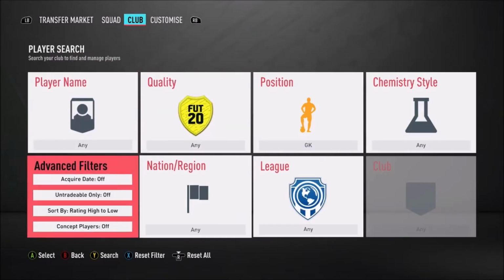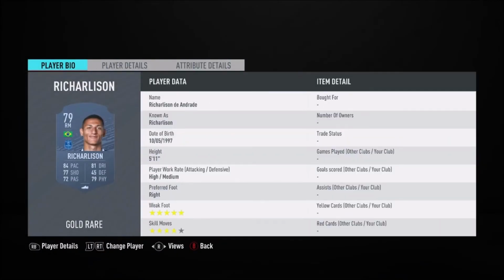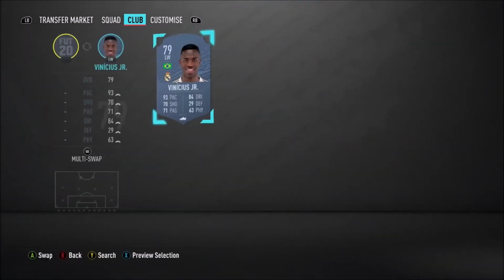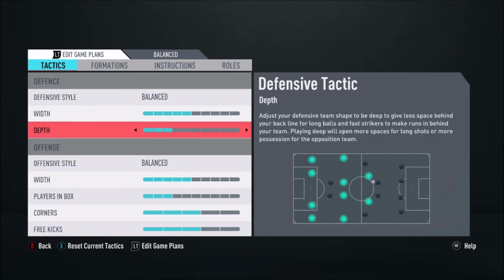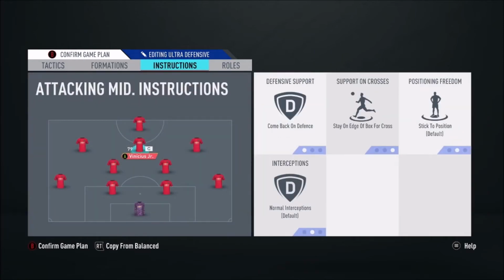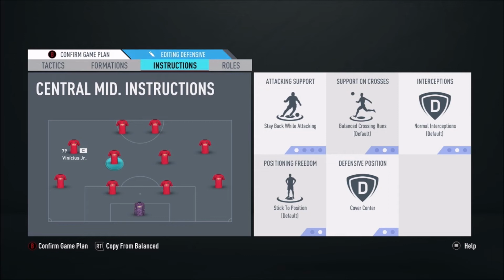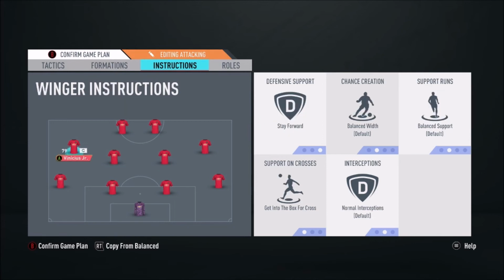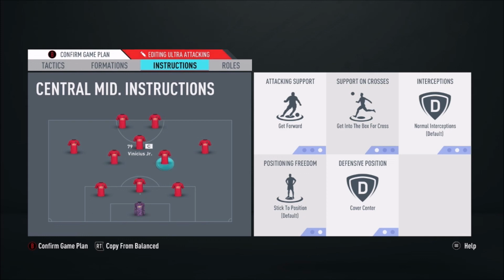OVERPOWERED 100K FIFA 20 SQUAD BUILDER + META CUSTOM TACTICS!!! FUT CHAMPS READY!!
Fifa 20 300K squad builder. Any formations you'd like me to review and do a video on, drop below in the comments.